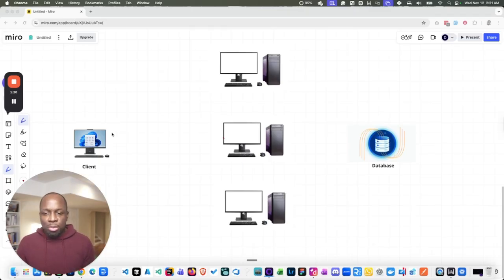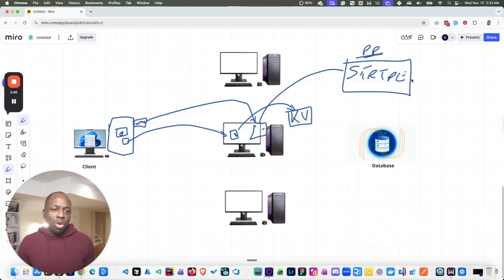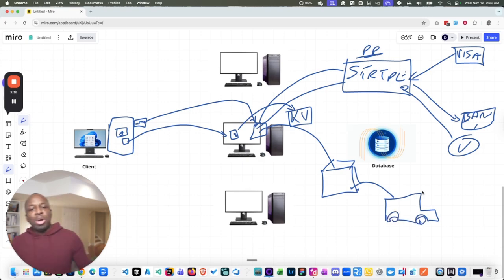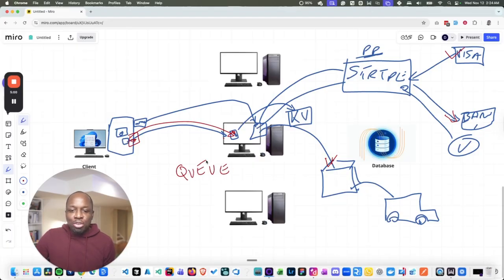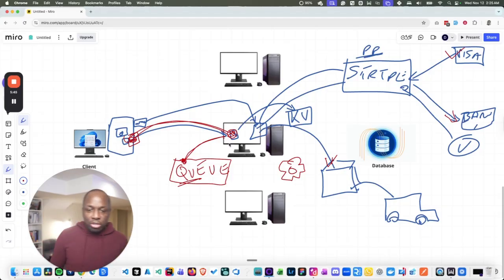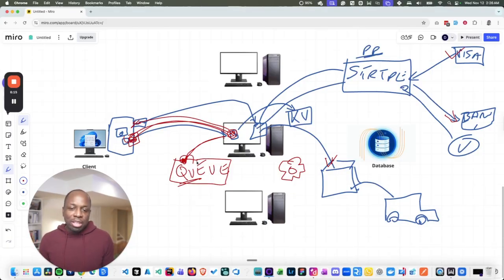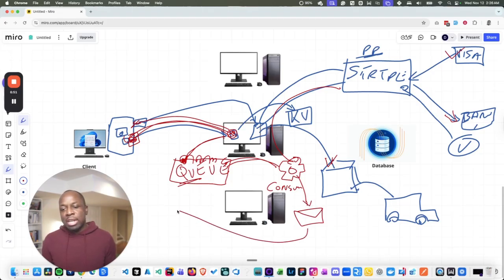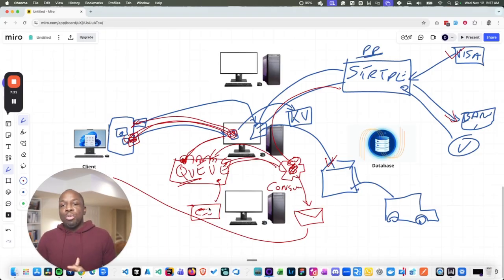Cloudflare Tutorial - When Your App Needs a Background Job (And How to Choose One)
Why do some things in your app happen “later” instead of instantly? In this video, I break down background jobs and queues in plain English—how they give users fast responses while your system quietly charges cards, sends emails, and talks to third-party APIs. We’ll walk through buy flows, retries, dead-letter queues, and how Cloudflare Queues + Workers fit into a modern, resilient SaaS stack.